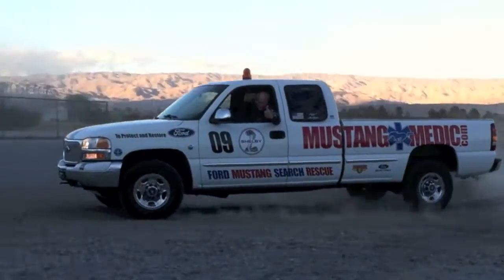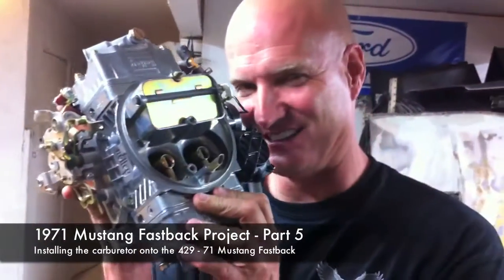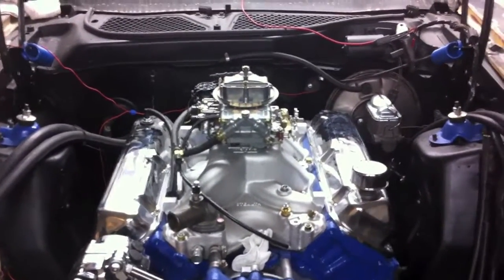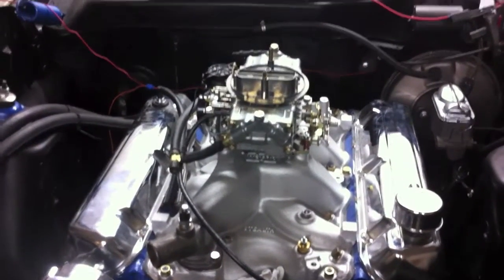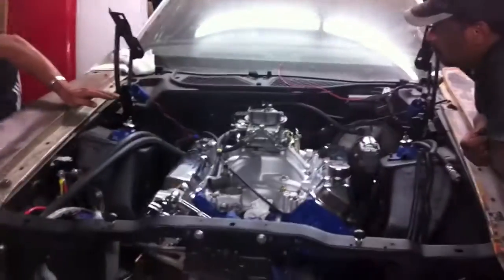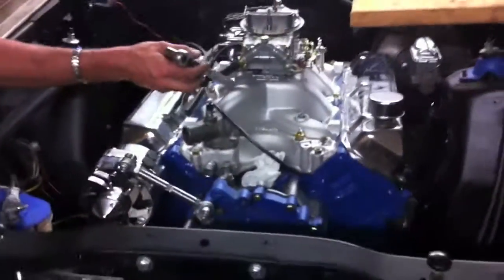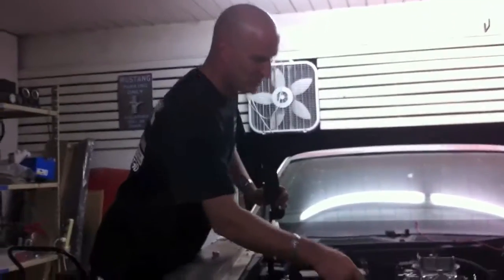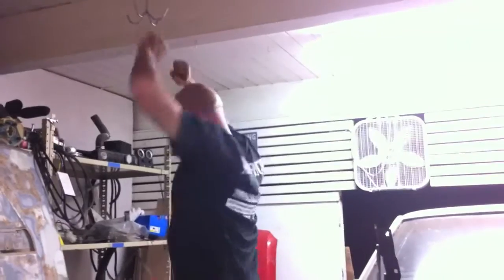motor and transmission mounts 1971 Mustang Fastback - Day 182 - Part 5